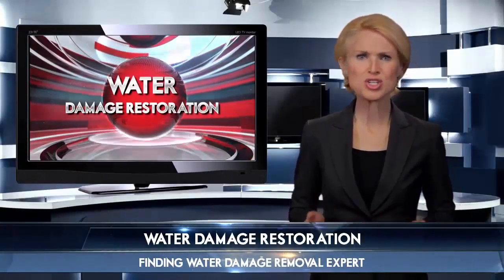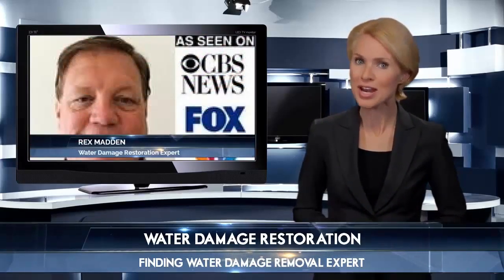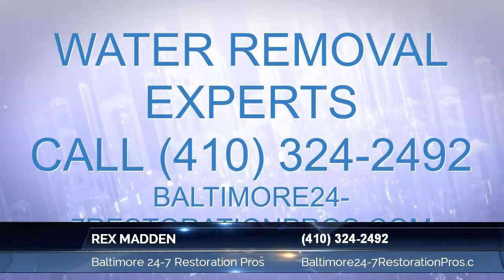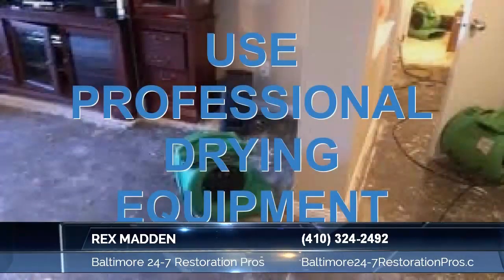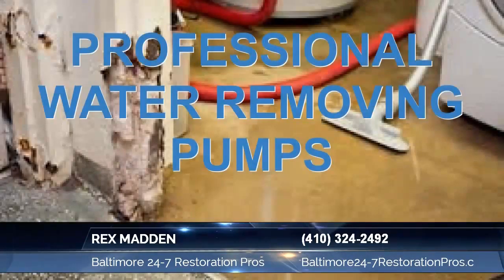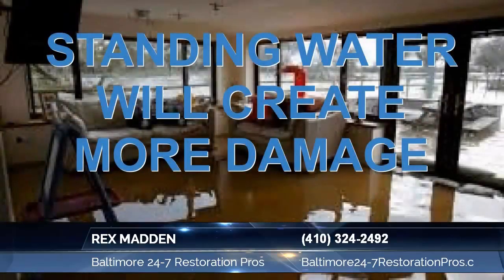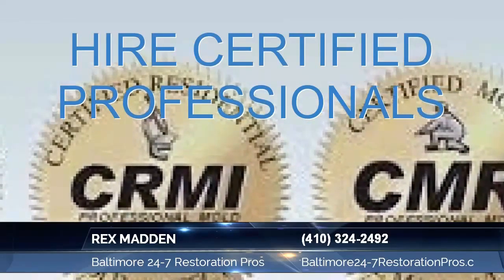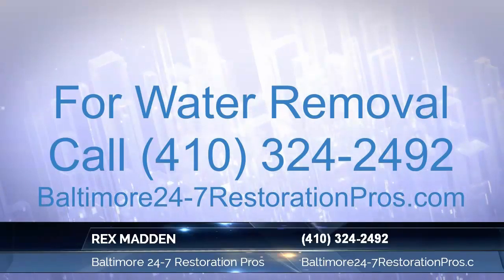Overlea Water Damage Services|Restoration Experts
Baltimore MD and surrounding area flood and storm damage specialist in fire restoration, smoke

damage restoration, water damage services and restoration, water removal,mold remediation, site

restoration.

For those in the Baltimore MD and surrounding areas who need flood, fire, water damage services,

We do offer many other restoration services as well to include Baltimore water damage restoration,

Baltimore Flood damage restoration, Baltimore water removal, Baltimore Smoke damage restoration,

Baltimore Fire damage restoration, Baltimore site restoration, Baltimore Mold Removal, Baltimore

Mold Remediation.water extraction.

We are available 24-7 regionally in these and other areas such as Baltimore Md, Columbia, Dundalk,

Catonsville, Woodlawn, Essex, Rosedale, Parkville, Overlea, Towson, Edgemere,Sparrows Point,

Ellicott City, Lochearn,Linthicum Heights, Randallstown, Garrison, Lutherville-Timonium, Ferndale,

Glen Burnie, Dayton, Glenelg, Benson, Cookville, Lisbon, White Marsh, Middle River, Chase, Bowleys

Quarters, Nottingham, Reistertown, Cockeysville, Woodbine, Sykesville, Mt Airy, New Marketing,

Frederick, Laurel, Fort Mead, Odenton, Crofton, Arnold, Annapolis, Westminster and others.

We have the professional equipment to remove standing water quickly and effectively. We use

commercial grade drying equipment to get rid of any residual dampness. We will remove any

unsalvageable debris left over.

We will work with your insurance company and provide you with a proper estimate. We use the same

estimating software they do so there will be no surprises and as little out of pocket money as

possible.

We will help restore your home, office, factory, or work space to prewater and flood damage

condition.